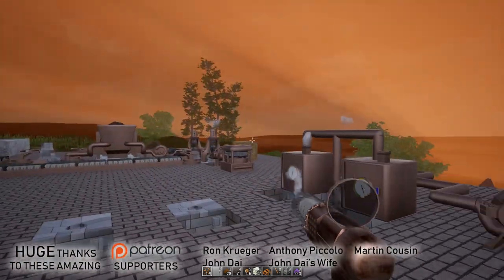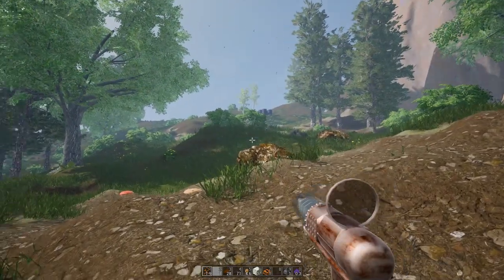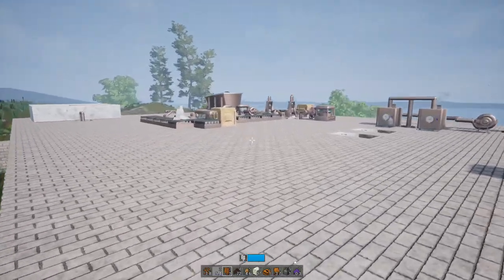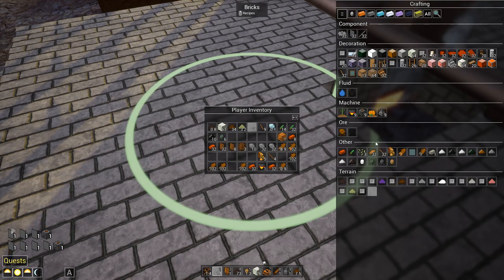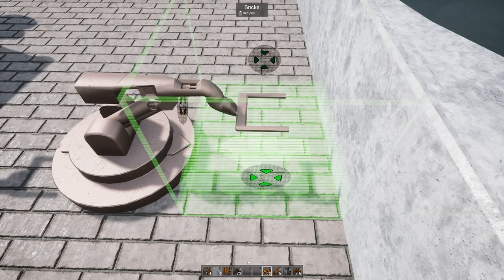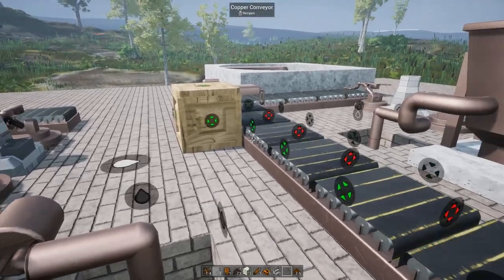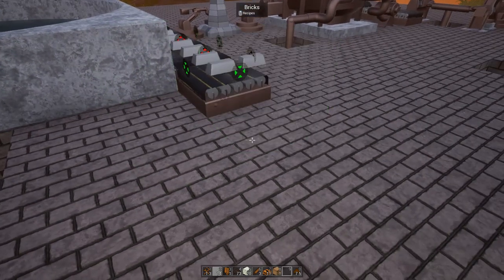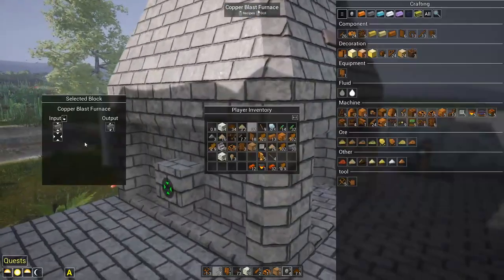Early Steel - Evospace - 03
Getting my first steel going the old fashioned way.

Evospace

Completly changabe world

Automatization